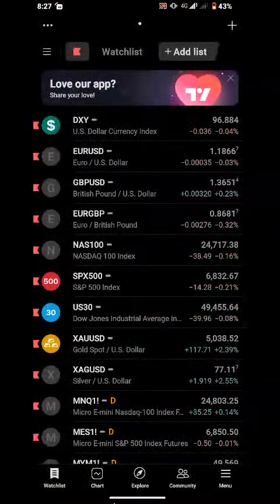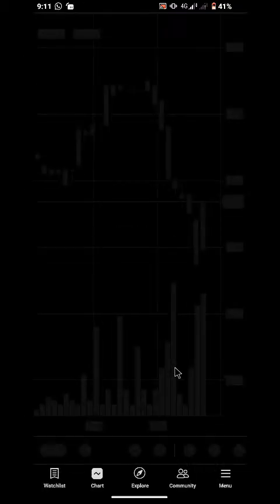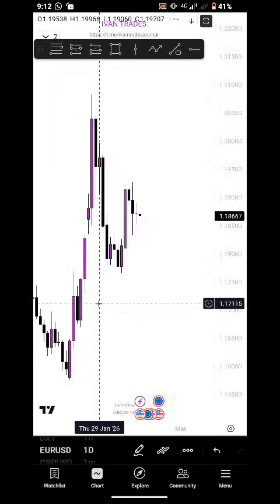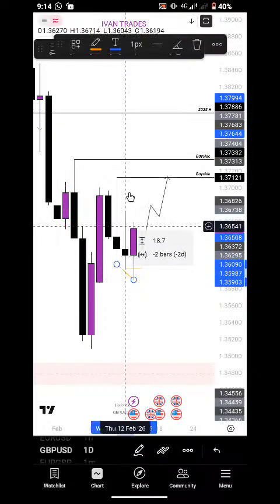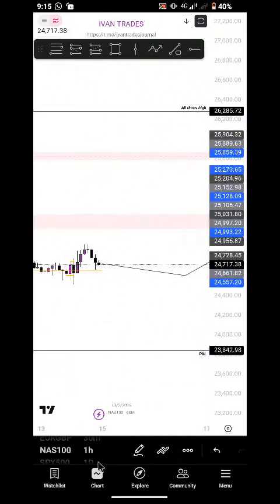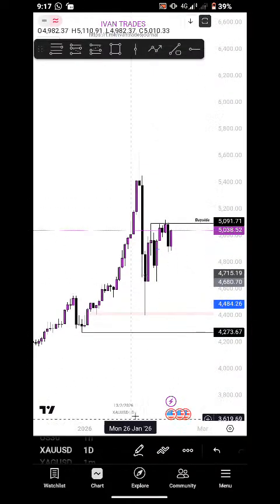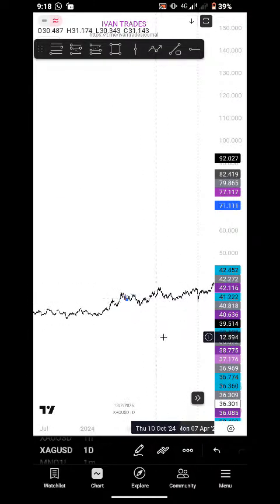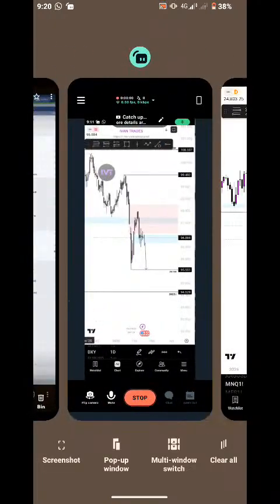Catch upcoming trades in advance with me...